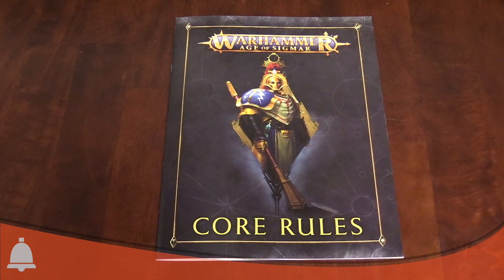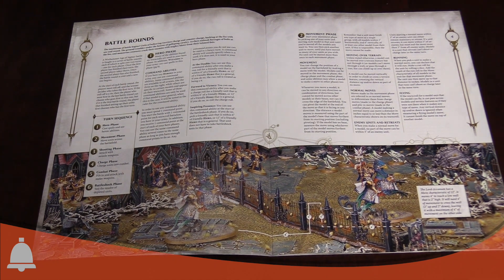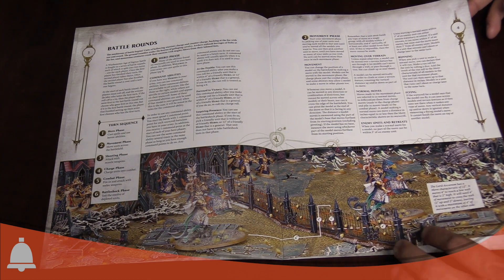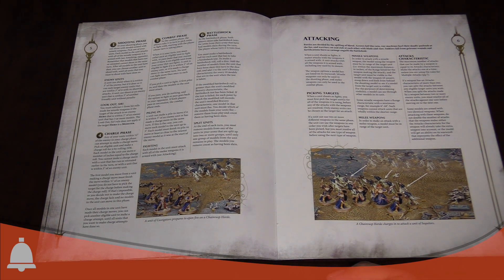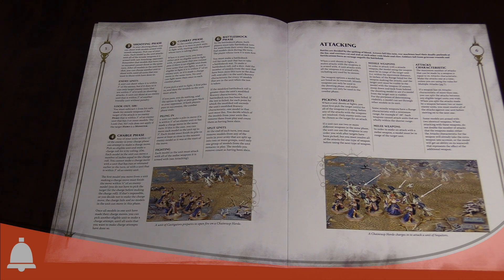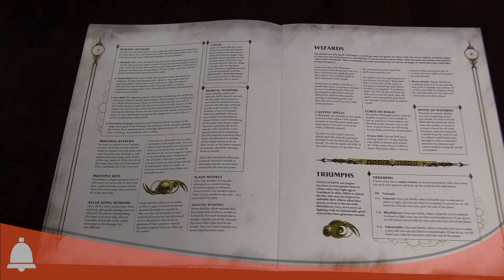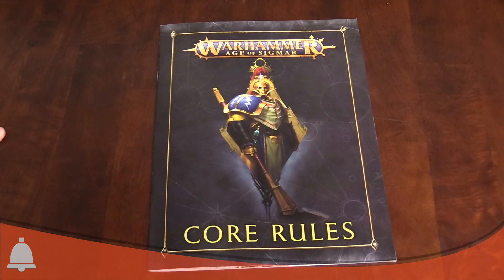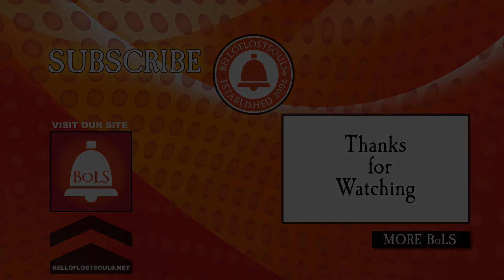BoLS Overview | Age of Sigmar 2.0 Core Rules | Warhammer